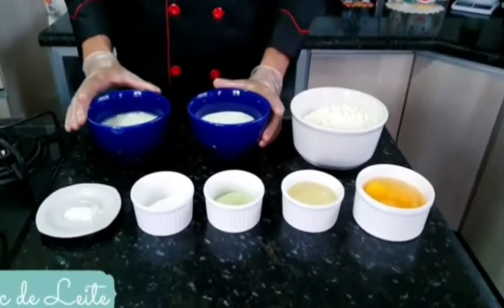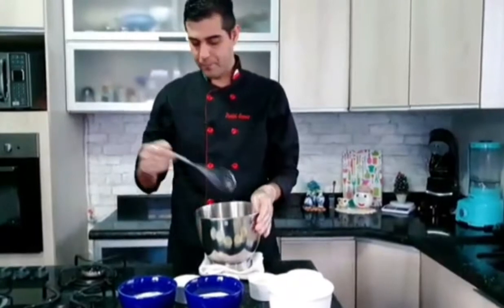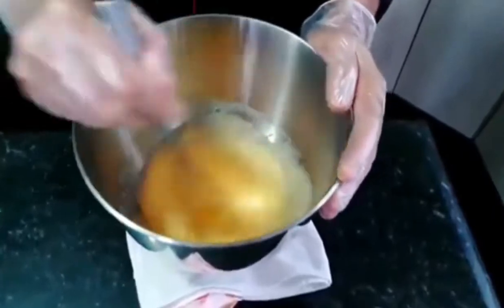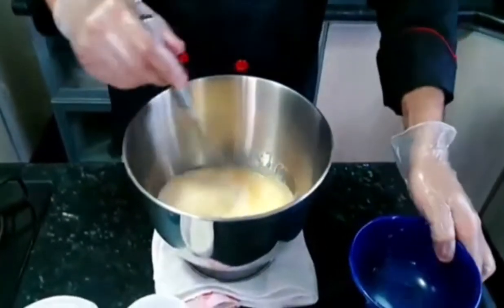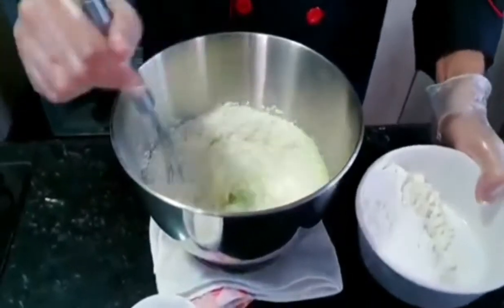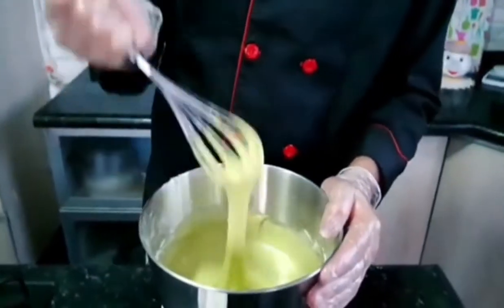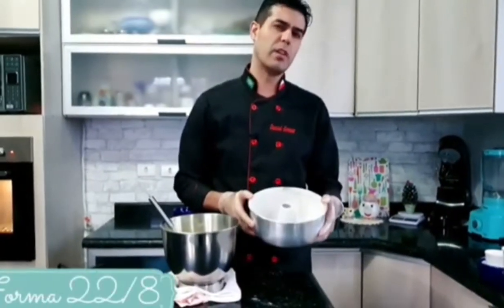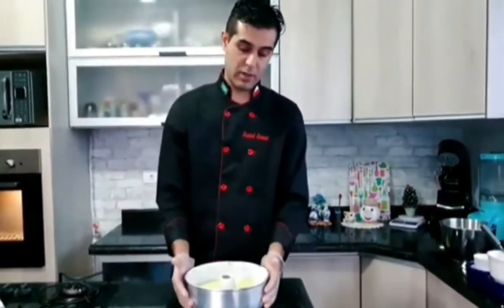Bolo de Limão Fácil e Rápido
✔️ Ficou alguma dúvida? Me chama no Whatsapp